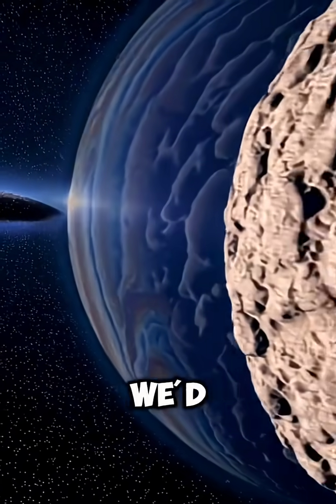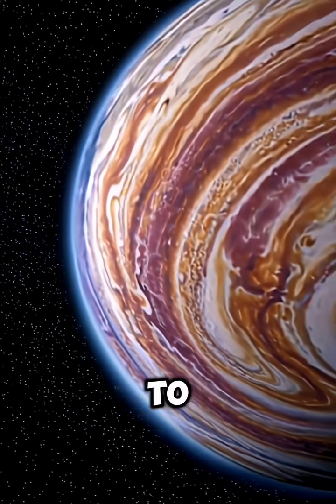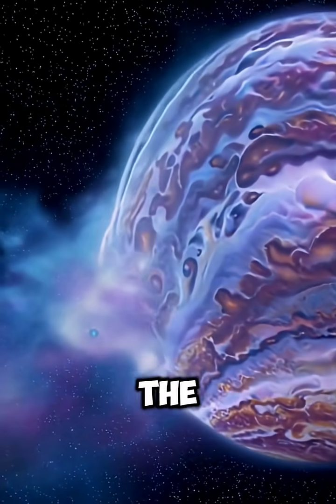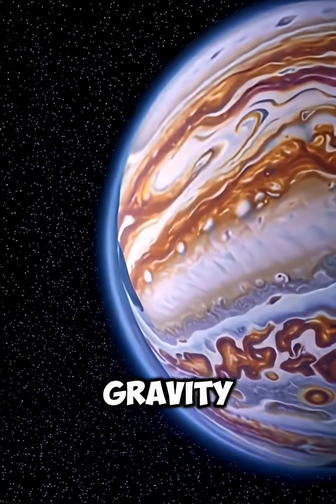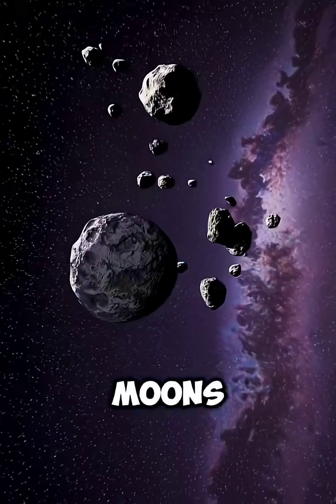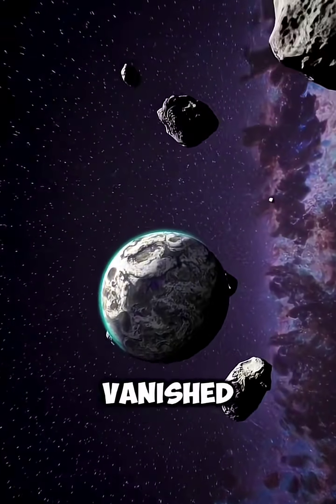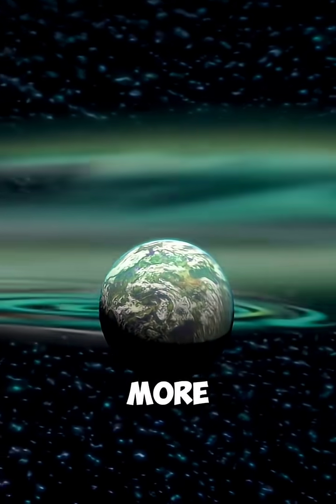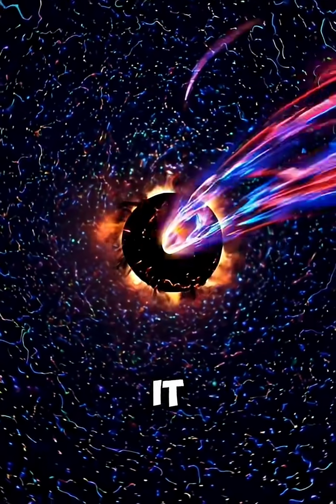What if Jupiter didn't exist?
What would happen if Jupiter never existed? The answer might shock you — because without Jupiter, Earth might never have formed… or survived.

In this fascinating video, we explore the critical role Jupiter plays in the solar system. Far more than just a giant gas planet, Jupiter acts like a cosmic shield, protecting Earth from deadly comets and asteroids. Its massive gravity also helped shape the orbits of planets — and may have even influenced Earth’s ability to host life.

☄️ In this "What If?" scenario, we break down:

How Jupiter’s gravity affects the asteroid belt and planetary orbits

Why Jupiter is called the solar system’s vacuum cleaner

What Earth’s environment might be like without Jupiter

The possibility of mass extinction events in a Jupiter-less solar system

How the early formation of planets might have been completely different

If you're into planetary science, cosmic "what ifs", and jaw-dropping space insights, this video is for you.